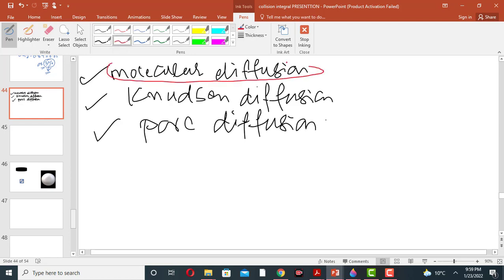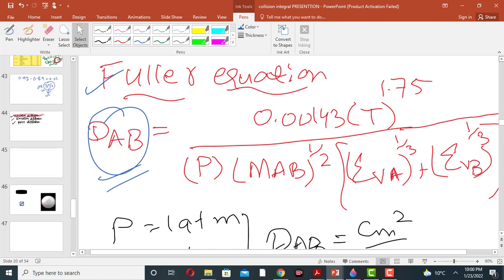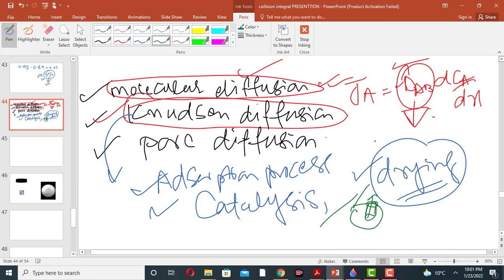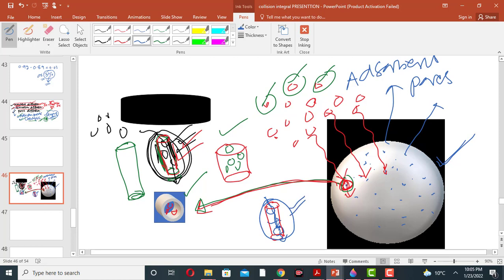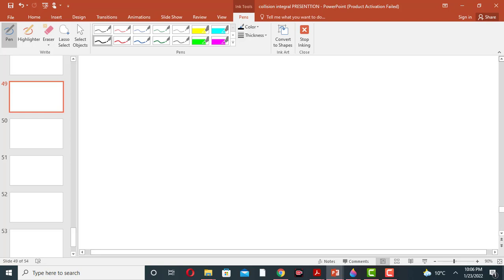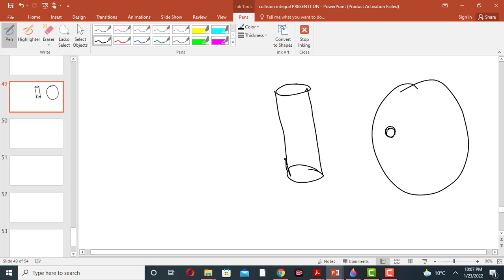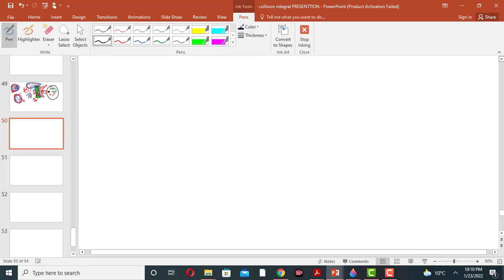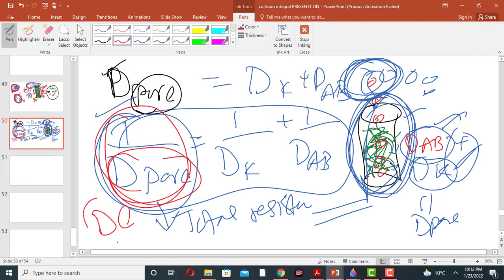MOLECULAR DIFFUSION AND KNUDSEN DIFFUSION/ PORE DIFFUSION/EFFECTIVE DIFFUSION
Molecular diffusion is the distance travel by molecules of component A through molecules of component B. Various equations like the Wilke-Chang equation, Fuller Equation, Stoke-Einstein equations, etc. are used to determine the molecular diffusions. When the diameter of the pore is smaller as compared to the distance between molecules the effect of pore sides will contribute also to diffusion which is known as Knudsen’s diffusion. The combination of molecular and Knudsen’s diffusion is called the effective or overall diffusion and the total resistance to molecules is the combination of molecular and Knudsen’s resistances.